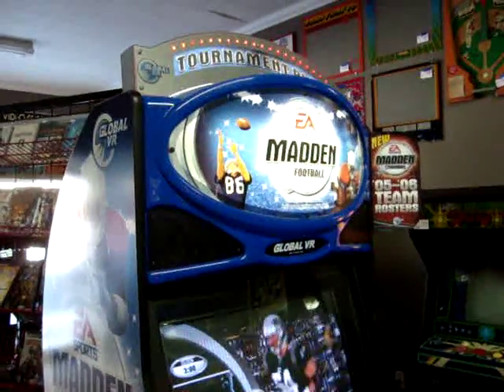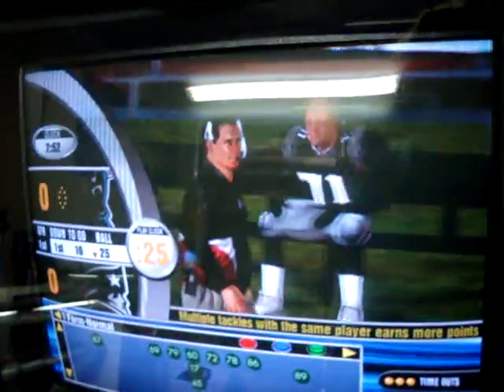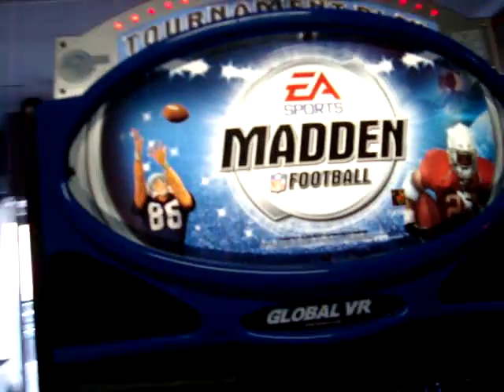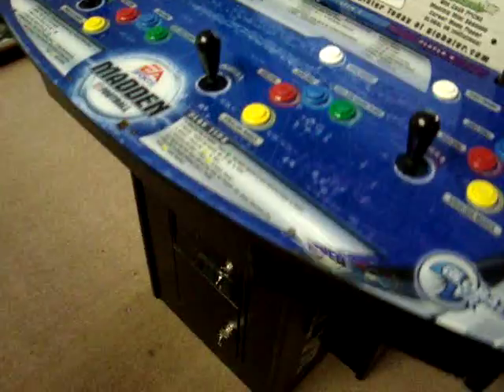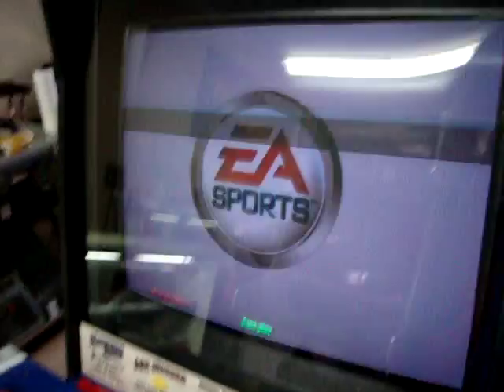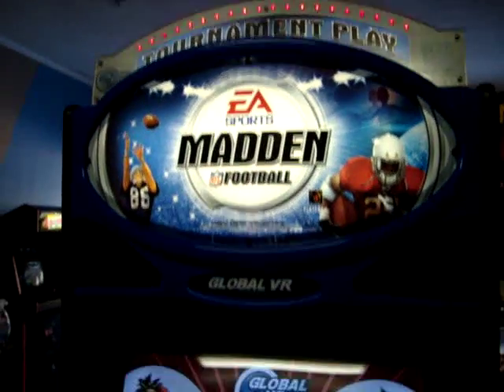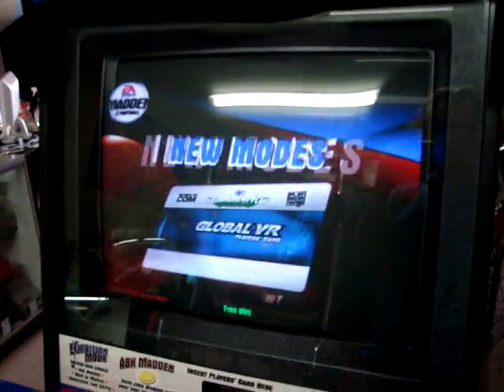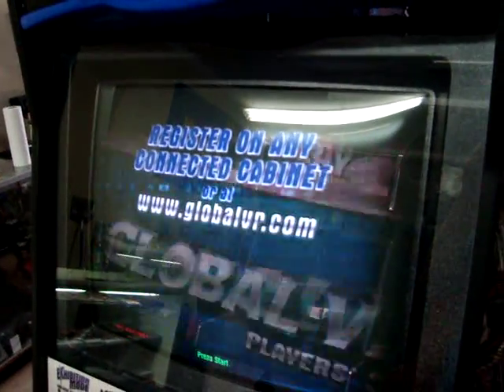EA Sports Madden Football Arcade Coin Operated Cabinet Overview - 2005 Release